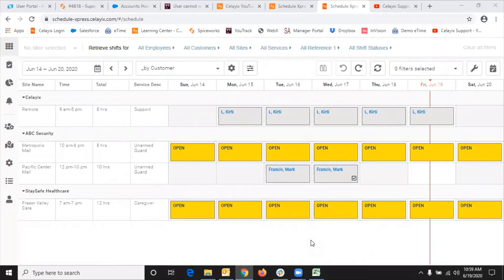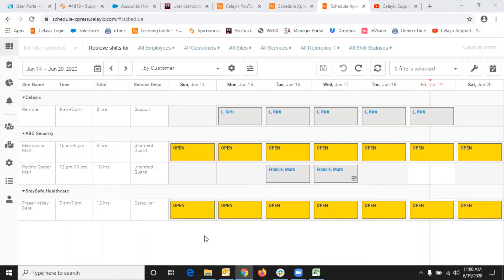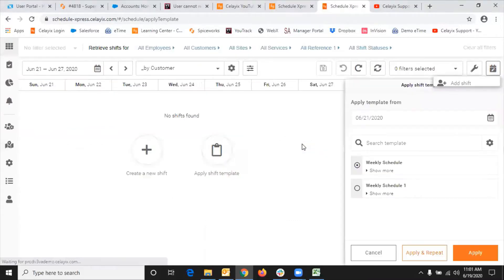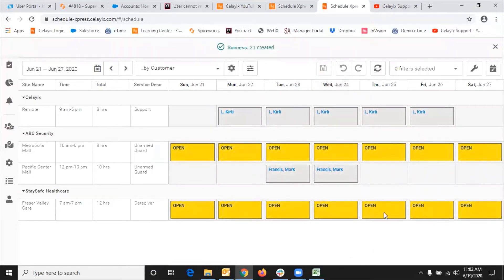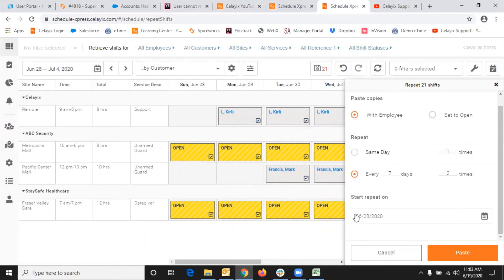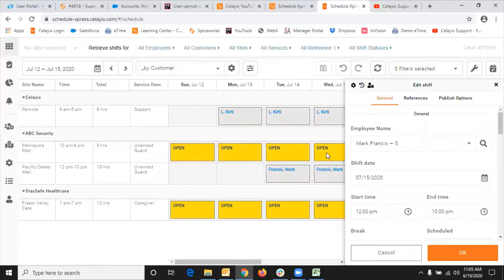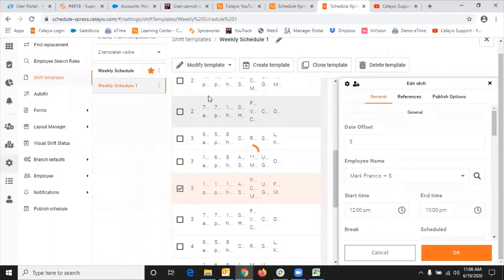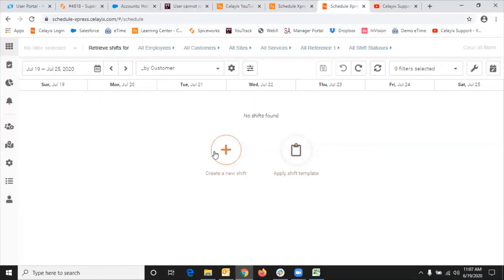Celayix - Schedule Xpress - Shift Templates - Create, Apply, Repeat & Modify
In this video we look at Schedule Xpress templates - how to create and modify them, and how they are used to make scheduling easier.